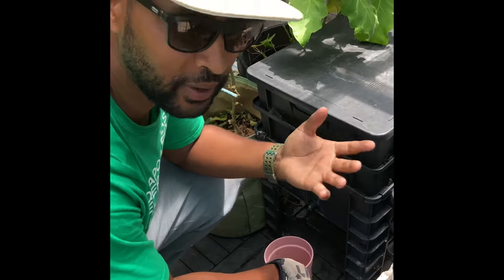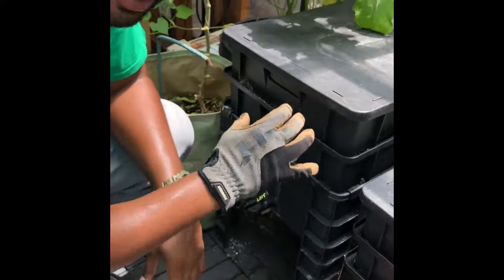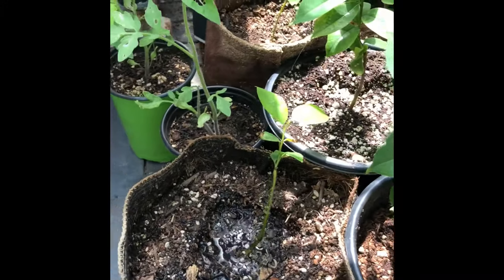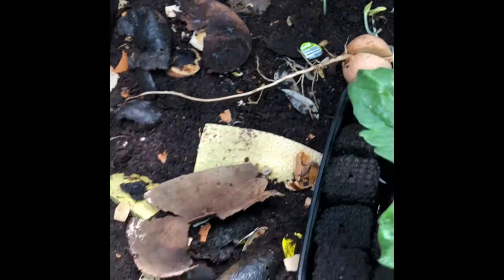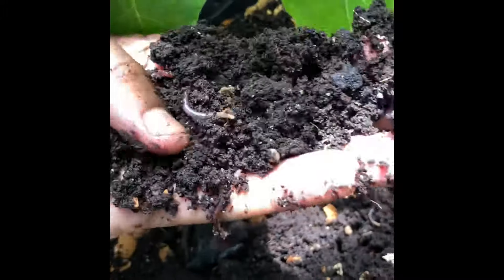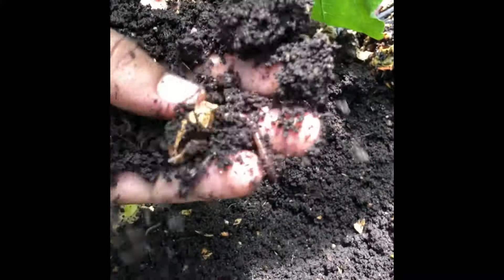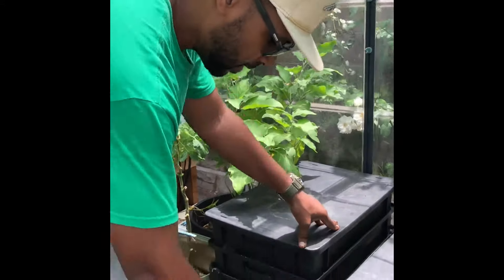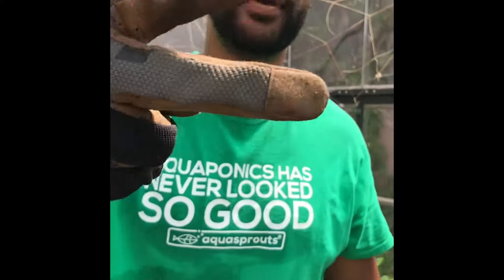How to jump start your garden using worm tea.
In this video we take a quick look at the decomposition of biodegradable material utilizing the power of Earth Worms.